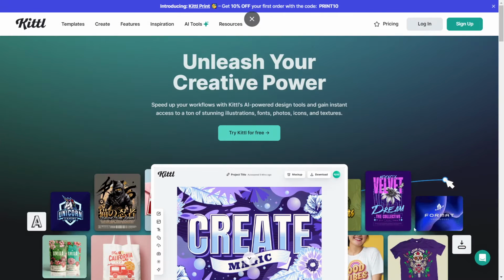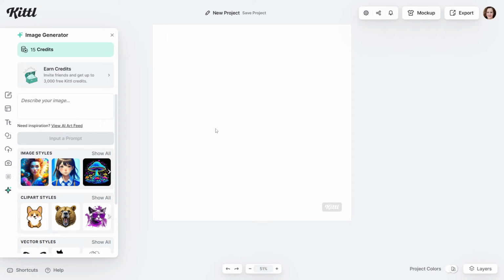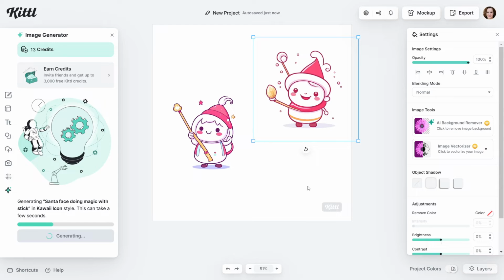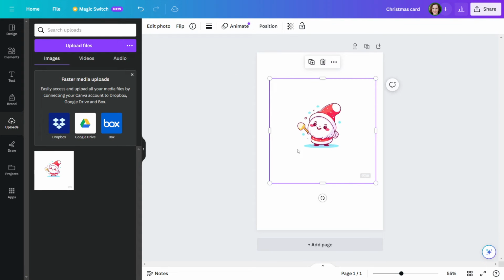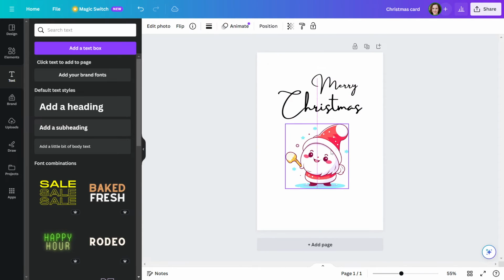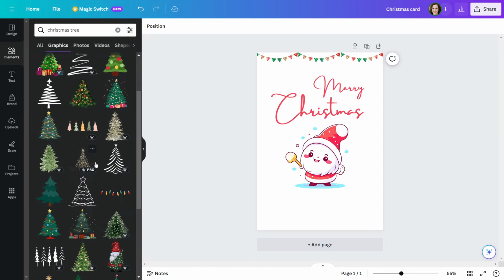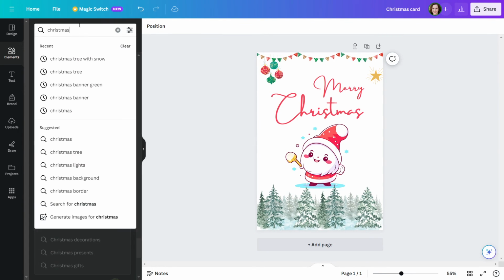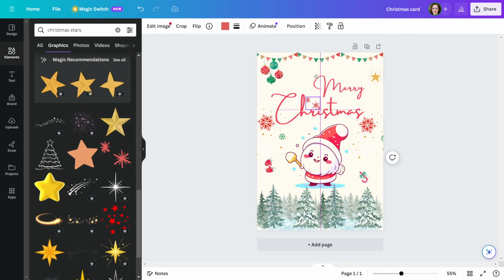Make Money Selling Printable Christmas Cards On Etsy Using Ai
Hey everyone, and welcome to Ella and James channel! Today, I'm going to show you how to make money selling printable Christmas cards using AI on Etsy.

If you're creative and have a knack for design, this is a great way to make some extra cash during the holiday season. And the best part is, you don't need any prior experience with AI or Etsy.

In this video, I'll walk you through the entire process step-by-step, from generating your designs with AI. So make sure you wtach the entire video without skipping any part of it.

I'm excited to announce that I'm working on a new digital planner, and I need your help to make it the best it can be!

I've created a short form where you can tell me more about your planning needs and preferences. Your feedback will be invaluable in helping me create a planner that's truly useful and enjoyable for you to use.

As a thank-you for your help, I'll be giving away a free digital planner to all subscriber. All you have to do is fill out the form

SUGGESTED VIDEOS :
👉How to use Canva :

 • How To Use Canva For BEGINNERS! | FUL...
👉Etsy store setup step by step :

 • How To Make Etsy Shop For Beginners |...
👉Top 5 Products to sell on etsy 2023 :

 / htb0f3b8oq

how to sell digital products on etsy
tutorial canva